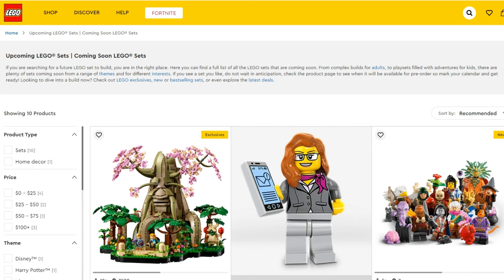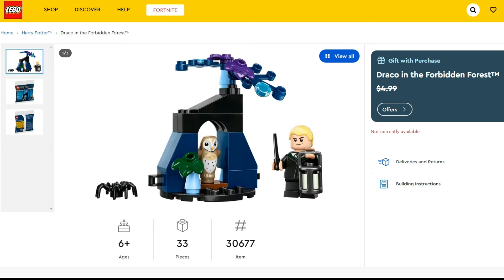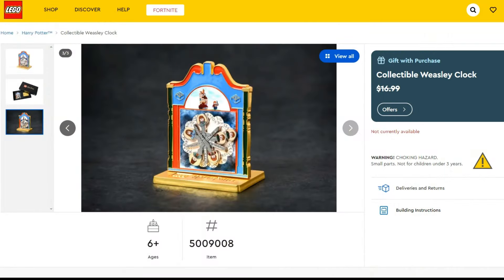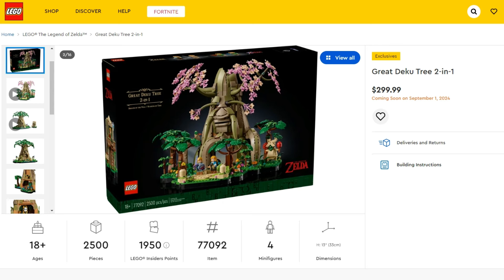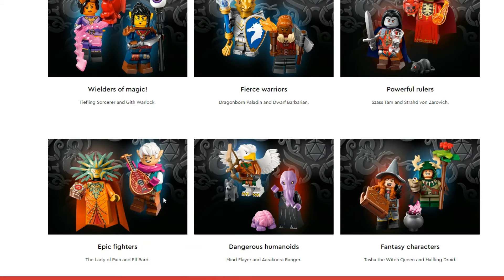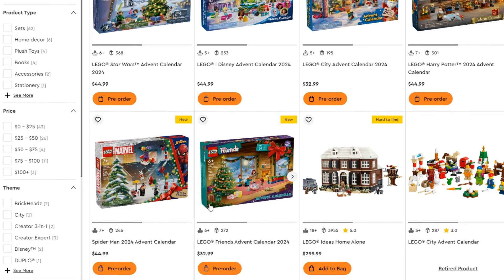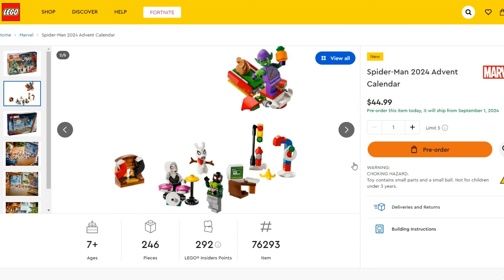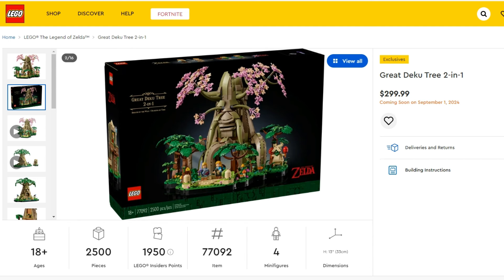LEGO September 2024 New Releases and GWPs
Join me for a run through of the new LEGO releases, in time for the spooky season, at the start of September 2024. I'll run through the gifts with purchase available and all the new sets releasing including the new Legend of Zelda theme!

00:00 Intro
00:53 Harry Potter incl. GWPs
04:51 Nightmare Before Christmas
06:15 Legend of Zelda
08:07 Dungeons & Dragons Minifigs
09:15 Seasonal Sets
10:21 Advent Calendars
14:06 Summary and Outro